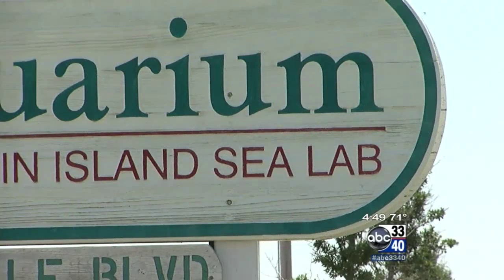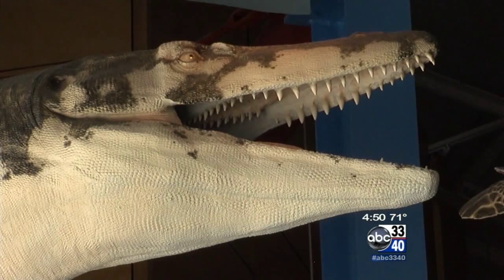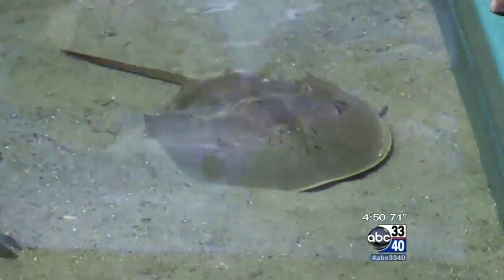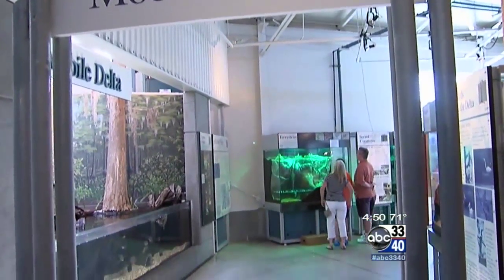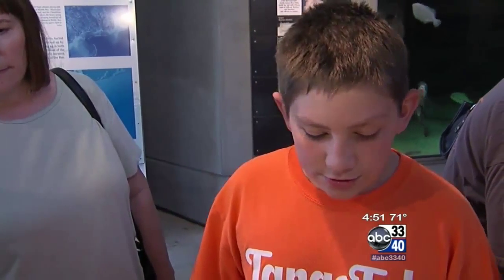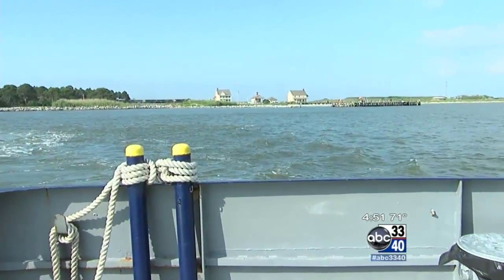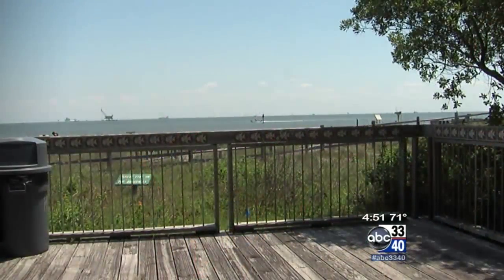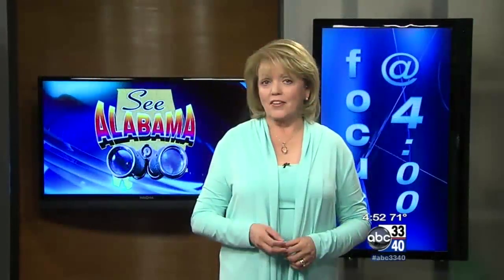SEE ALABAMA DAUPHIN ISLAND SEA LAB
This week's See Alabama takes us to the Dauphin Island Sea Lab.  See Alabama every Friday on ABC3340's Focus @4.